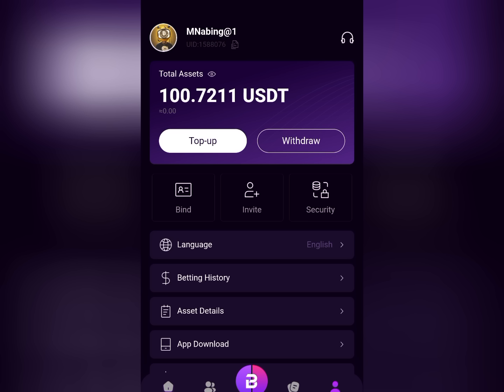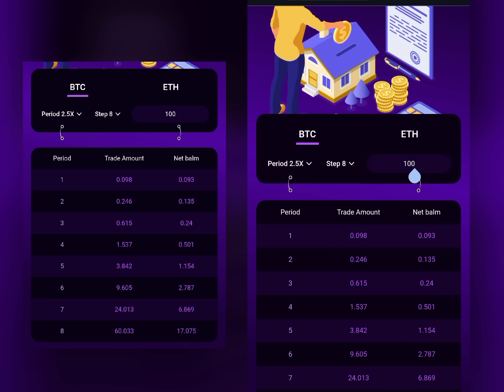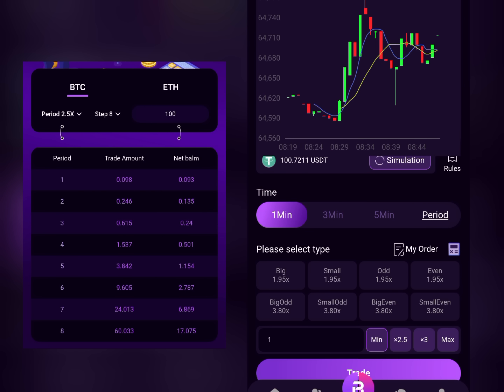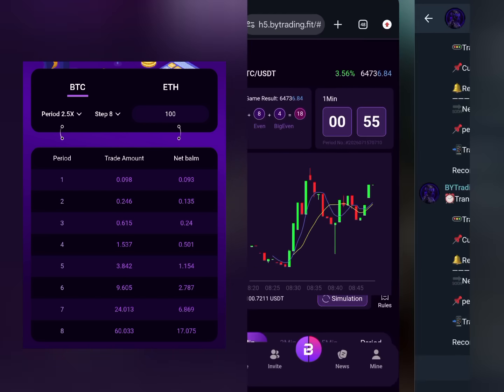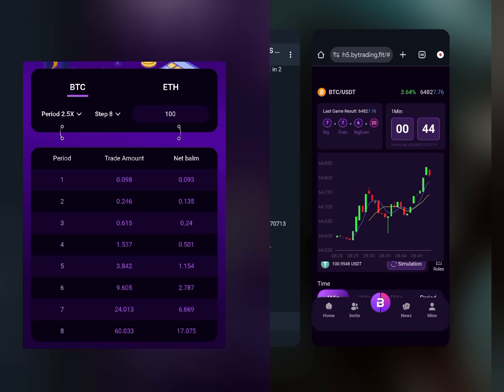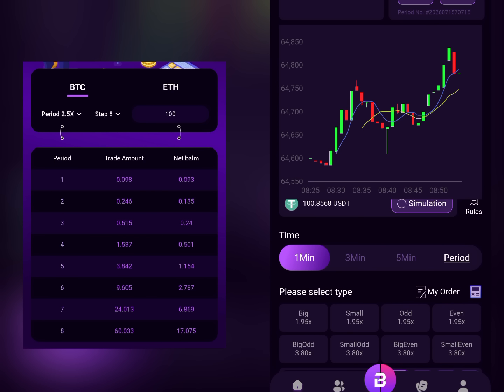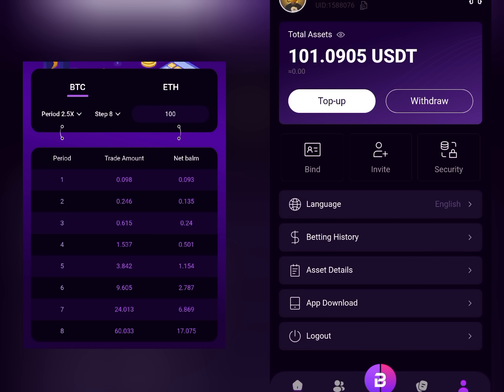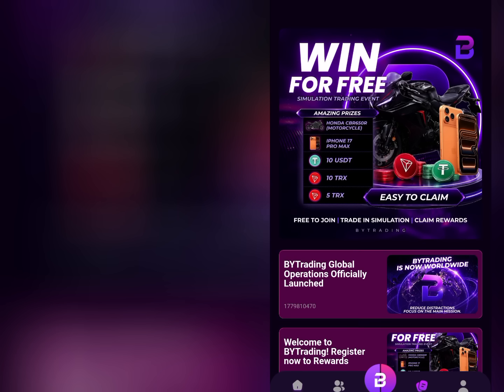ByTrading Platform Review 2026 | Features, Dashboard & Trading Platform Overview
In this video, I provide an overview of the ByTrading platform, including its interface, available features, account dashboard, and overall user experience. The goal of this video is to help viewers understand how the platform works and what it offers.

We'll take a look at the platform's layout, navigation, available trading tools, and general functionality. This video is intended for educational and informational purposes only and should not be considered financial or investment advice. Because financial trading carries significant risk, always conduct your own research before using any trading platform.

✅ Platform overview
✅ Account dashboard walkthrough
✅ Available features
✅ User interface review
✅ Registration process overview
✅ General trading tools
✅ Pros and considerations
✅ Final thoughts

This video is for educational and informational purposes only. It does not constitute financial, investment, legal, or tax advice, nor is it a recommendation to buy, sell, or trade any financial asset. Trading cryptocurrencies, forex, CFDs, or other financial instruments involves substantial risk, including the possible loss of your entire investment. Always perform your own research (DYOR) and consider consulting a qualified financial advisor before making financial decisions. Information about platforms and features may change over time.

⚠️ My entire purpose in making videos is to entertain people. Including my personal opinions, I am not a financial advisor. Investments should only be made after speaking with a financial advisor and carefully considering all of your alternatives and education before entering any market. My statement should not be interpreted as financial advice, as I am not one..⚠️